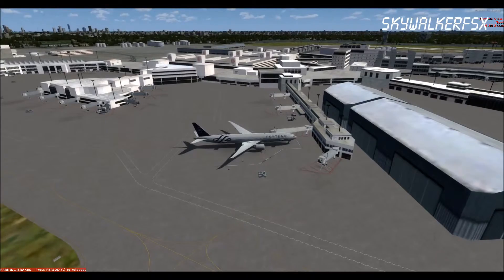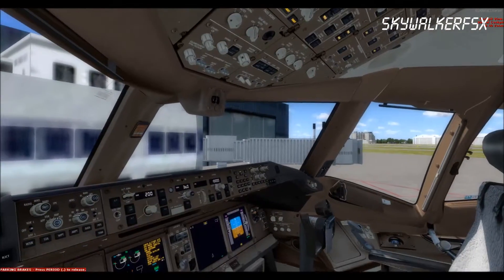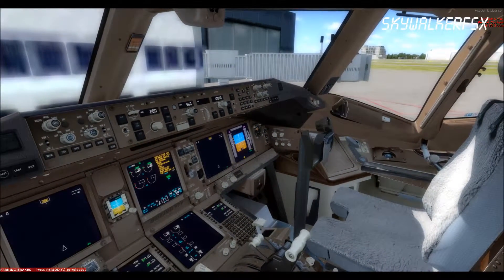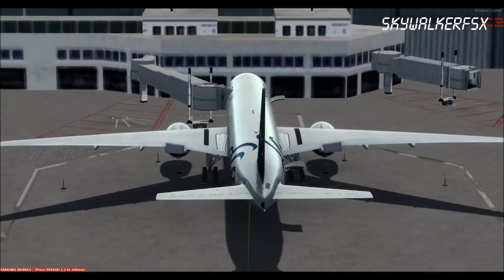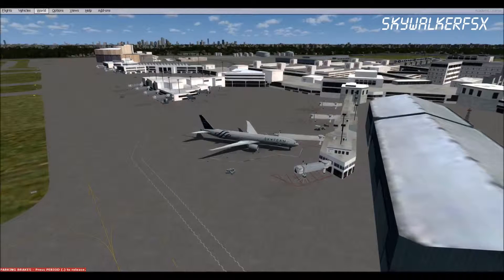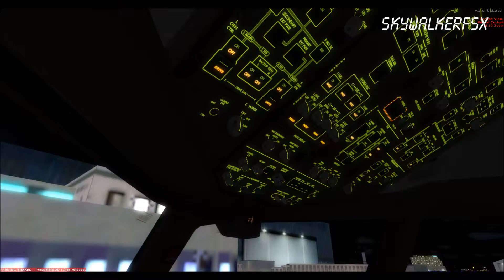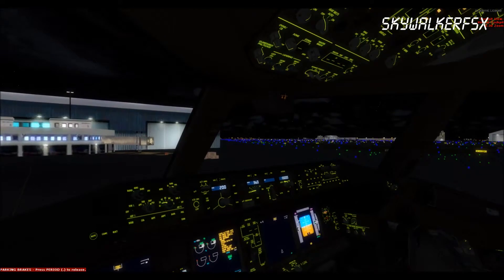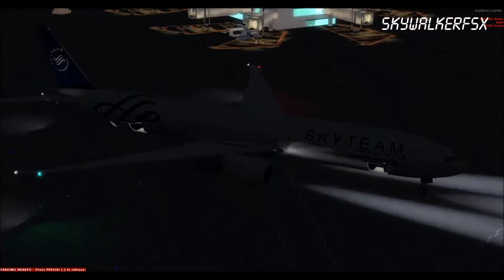P3D 2016 (ENG) - Hardware Test MSI Graphics GTX750ti OC 2.0Gb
Machine Specs:

Intel Pentium G3258 (Unlocked) 3.2GHz 3MB Box OC 4.0 GHZ

Msi H81M-P33 Intel H81 SK1150

Msi GT750ti OC 2GB DDR5 PCI-E

ATX case

HDD Sata III 1000Gb

8 Gbytes Ram DDR3